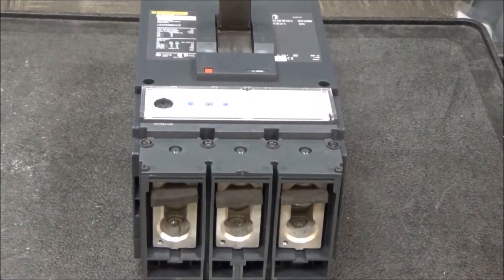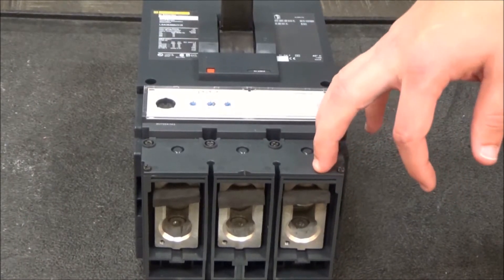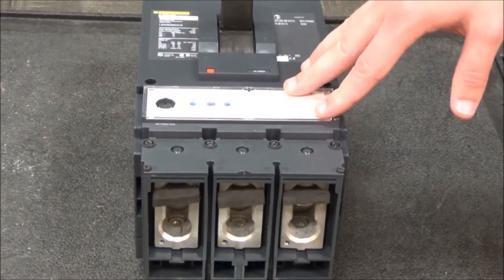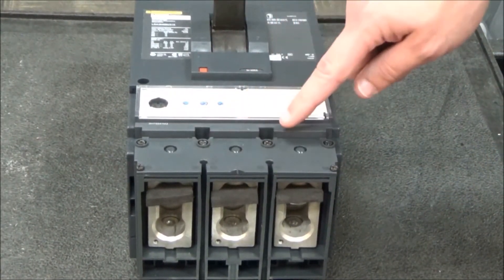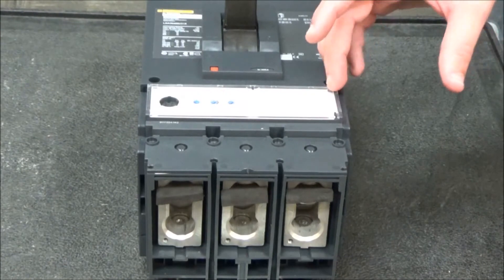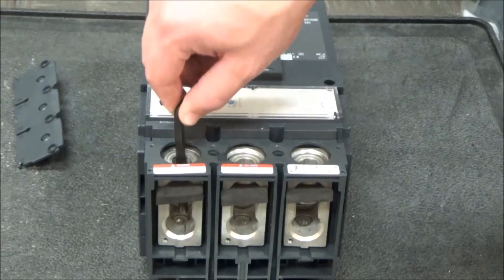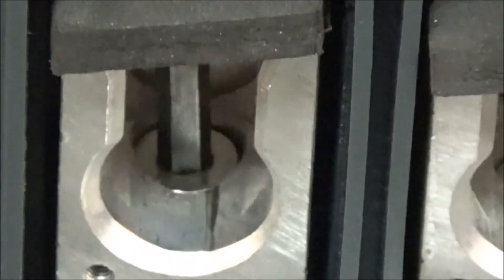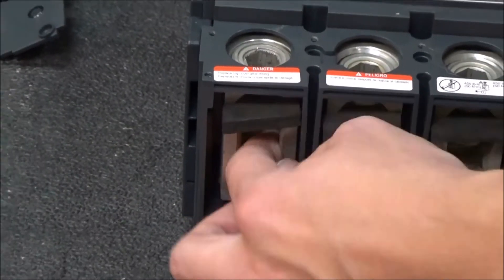Removing Lugs from 400/600A I-Line PowerPact L-Frame Circuit Breaker | Schneider Electric Support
Tutorial for removing the lugs from an I-Line PowerPact L-Frame molded case circuit breaker with a 400A or 600A rating.